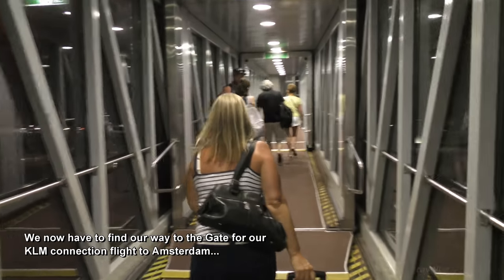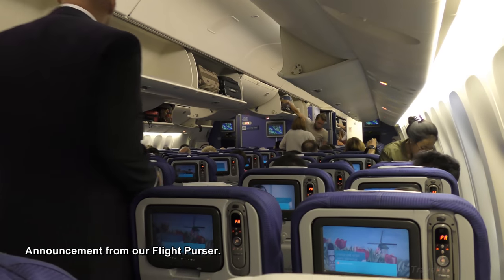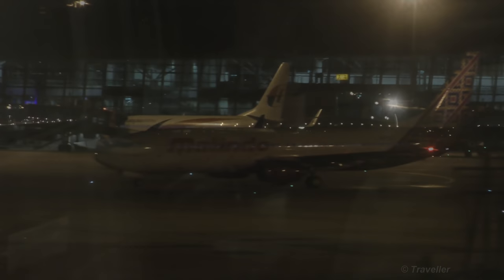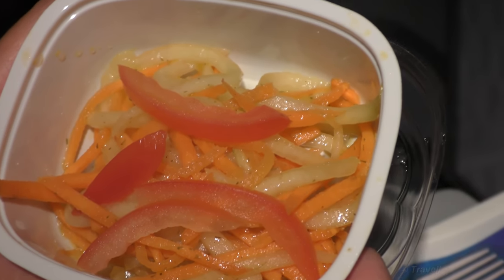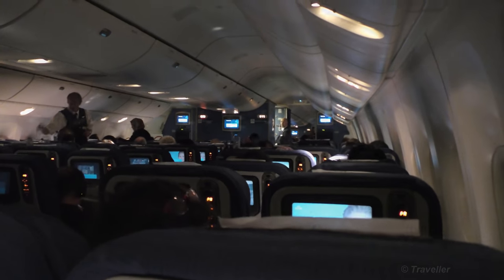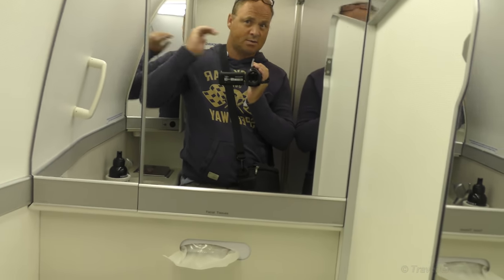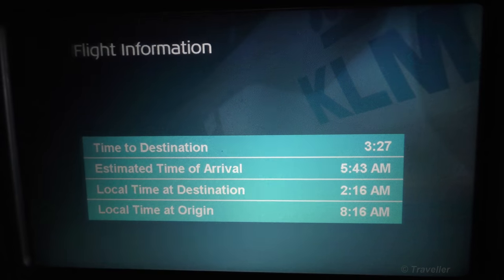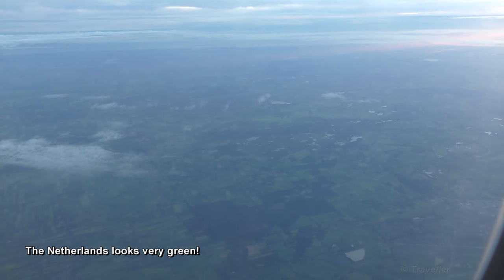Review KLM - Boeing 777 Economy Class Flight from Kuala Lumpur to Amsterdam Schiphol Airport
Tripreports. Airline Trip Report - KLM Long Haul Inflight Flight Review. KLM Royal Dutch Airlines Economy Class Flight Review (Tripreport). This is a Flight Review of our Long Haul KLM Economy Class - KLM Coach - flight from Kuala Lumpur to Amsterdam Schiphol onboard a KLM Boeing 777 aircraft.

The video covers flight aspects such as the time we spent at Kuala Lumpur Airport, Boarding of our KLM Flight to Amsterdam, a walk through the aircraft where we pass through the KLM Economy Comfort Cabin, a view of our seats in the KLM Economy Class Cabin, a look at the blankets and pillow presented to all Economy Class KLM passengers, a look at KLM´s Inflight Entertainment System (showing inflight movies, inflight TV programs, inflight children´s entertainment etc.), Inflight drinks (complimentary drinks throughout the flight including alcoholic drinks), Inflight Meals including dinner and breakfast, KLM Snackbox (complimentary snacks throughout the flight), a KLM Amenity Kit for all Economy Class Passengers (the kit included a toothbrush & toothpaste, an eye mask, ear plugs, cashew nuts and a bottle of water) a view of the KLM Boeing 777 Galley and the KLM Boeing 777 Lavatory. We also include footage of us boarding and disembarking this KLM Flight from Kuala Lumpur to Amsterdam Schiphol and of course the takeoff at Kuala Lumpur and landing at Amsterdam are also included in this video.

Our Impressions of KLM Royal Dutch Airlines:
- The cabin crew onboard this flight were friendly, professional and very efficient. We were particularly happy with how quickly they collected our trays after we had finished our meals.
- The inflight food and drink service was good. We very much appreciated the Amenity Kit which contained a bottle of water to drink as soon as we reached our seat. We also enjoyed the complimentary snackbox. We would however have preferred a hot dinner as apposed to the Wrap we were served.
- The legroom on this flight was acceptable. Those of us taller than 6 Foot would however always appreciate "A Little More Space!"
- The Inflight Entertainment System had a good selection of movies. We did wish that it had a touchscreen functionality like the more modern IFE´s we have had on other airlines. The map system was slow and the text language was difficult to control (the text was often Chinese).

Verdict:
We enjoyed this flight from start to end. The efficient, smiley and friendly crew members made it a pleasure to be on board this aircraft. The meal service was satisfactory and the little extras such as the Amenity Kit and Complimentary Snackbox helped make this a "memorable" flight. We would happily fly a Long-haul Route with KLM Royal Dutch Airlines again.